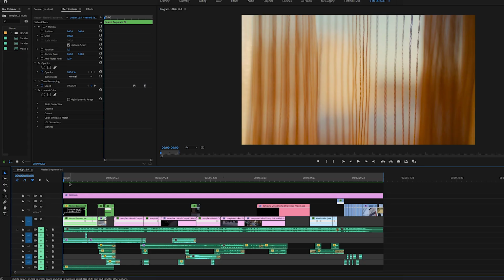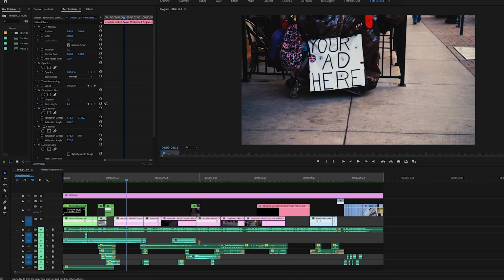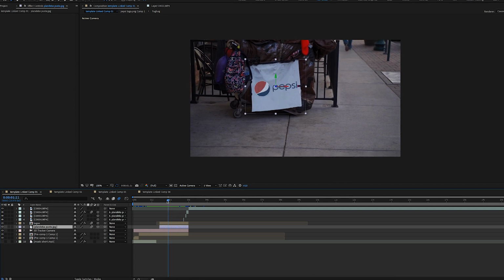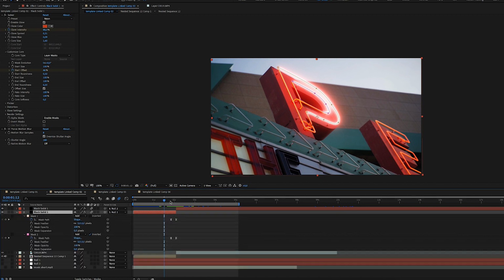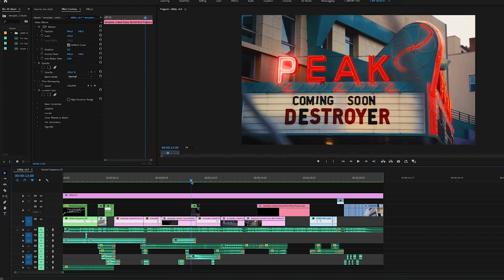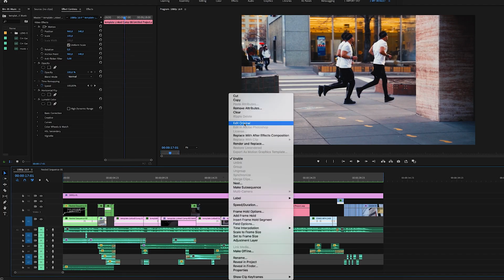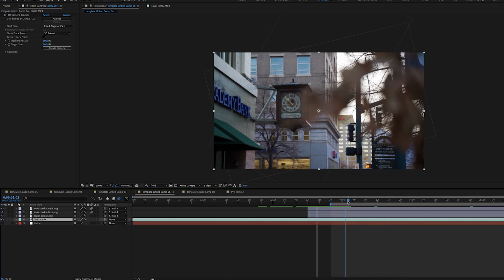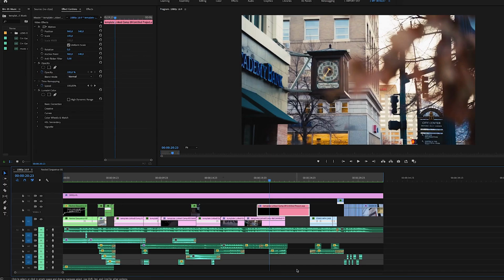VFX breakdown - After Effects- Colorado Springs 2019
After Effects and Premiere pro breakdown of VFX from the Colorado springs video. This is NOT a tutorial, just a walkthrough.